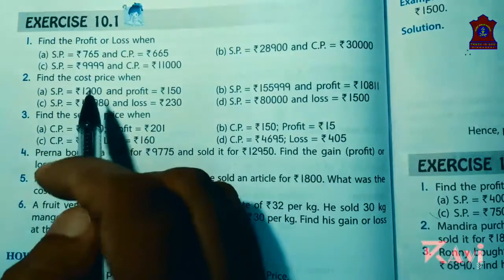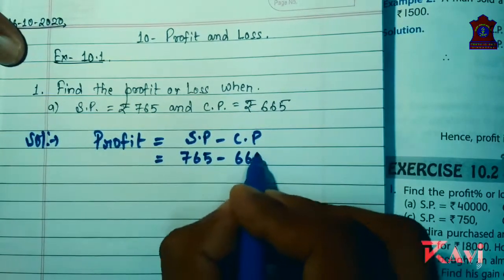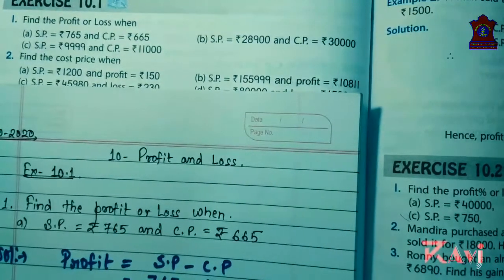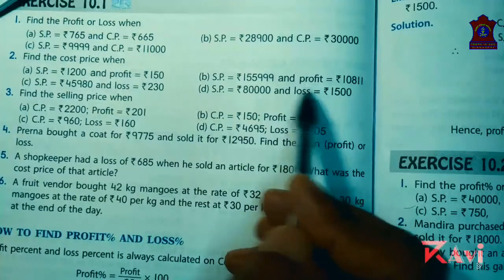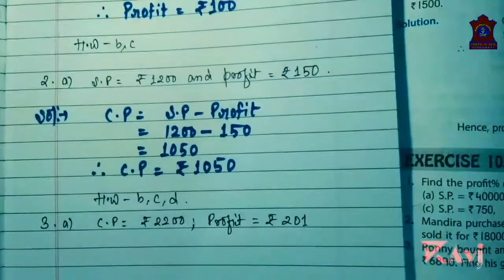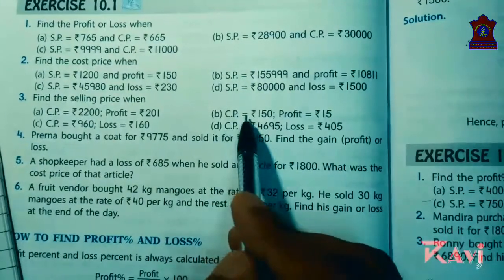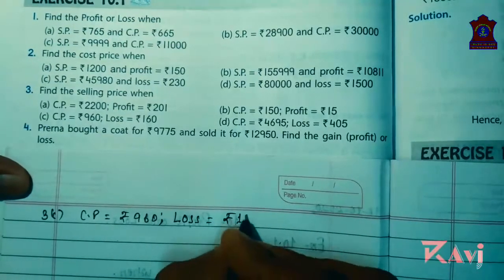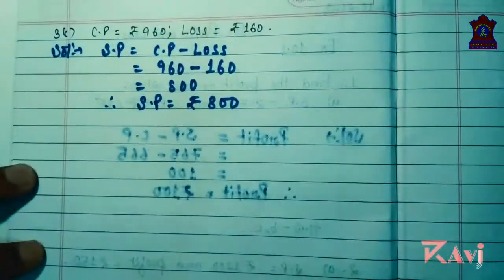Mathematics grade 5 || Ch 10- Profit and Loss Ex-10.1 || APS BINNAGURI